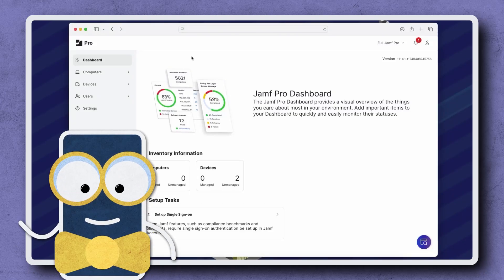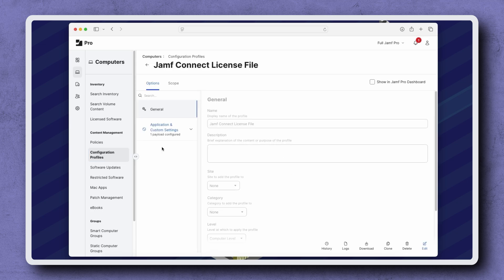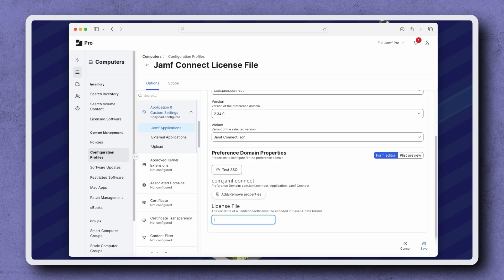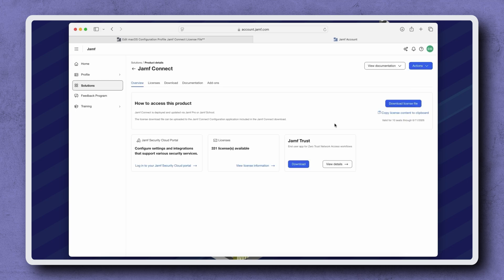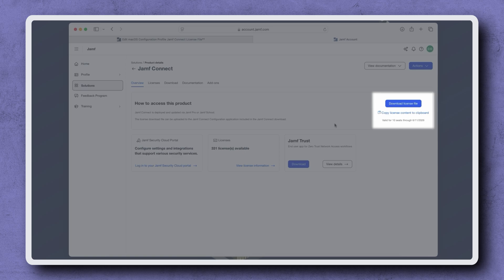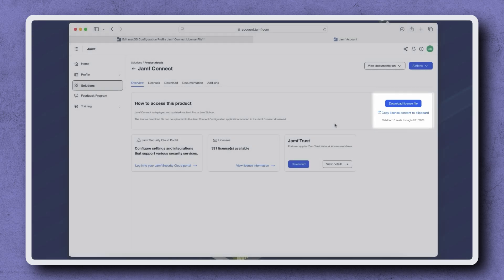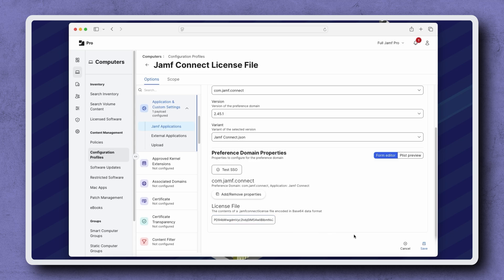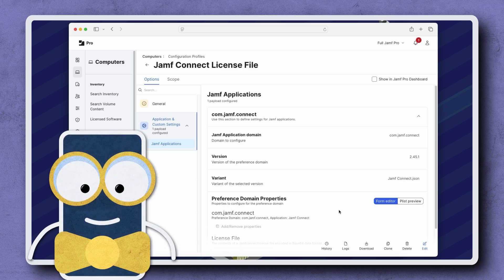How to Renew Your Jamf Connect License in Jamf Pro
Let’s go through a quick walkthrough of how to renew a Jamf Connect license in Jamf Pro.

Resource links:
Jamf Connect Documentation - Licensing Jamf Connect